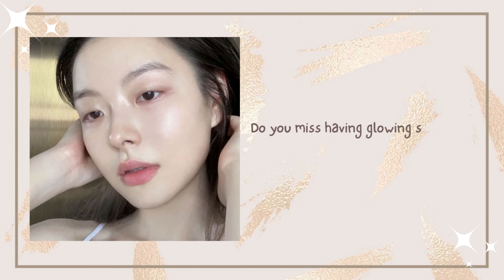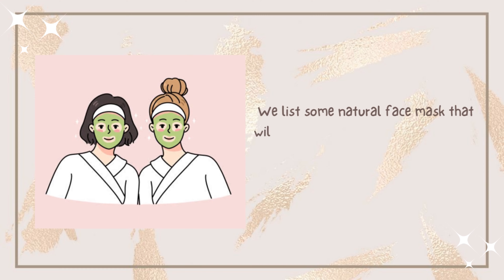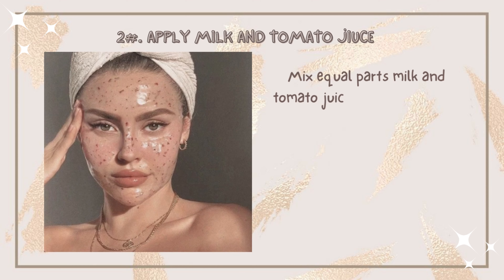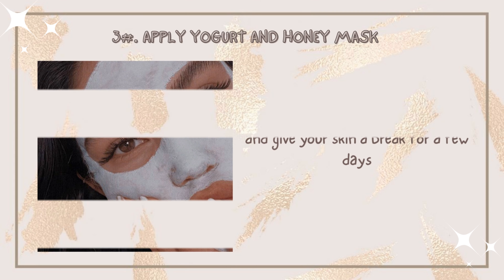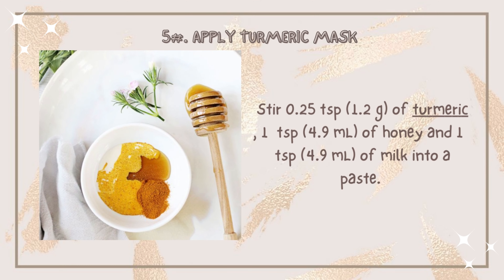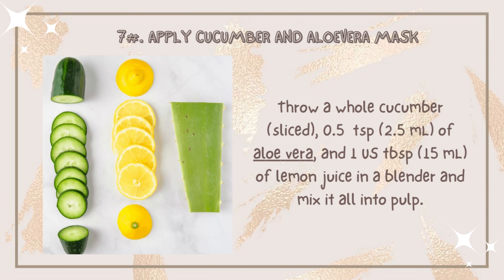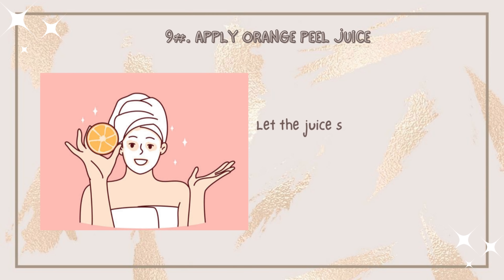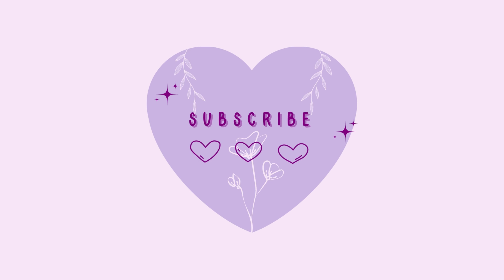10 DIY facemasks for skin whitening.✨ How to make skin bright and glowing. easy tip🌷🌷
Dark, dull and pigmented skin can be caused by a lot of factors such as overexposure to the sun, pollution, poor lifestyle choices, medical condition, or even stress. Fair and flawless skin complexion is a dream many girls have and is no dearth of skin-lightening creams and lotions out there in the market. But prolonged use of chemical-based cosmetic products can damage your skin. Most contain harsh chemicals that can actually damage or darken your skin over time—are there any gentle, natural solutions? you probably have a ton of items in your kitchen right now that can brighten your complexion without harm.DIY methods to whiten your skin safely.
잘 지내세요!
아름다워!